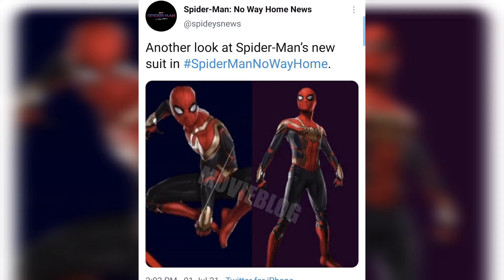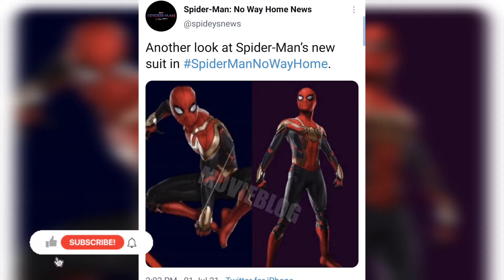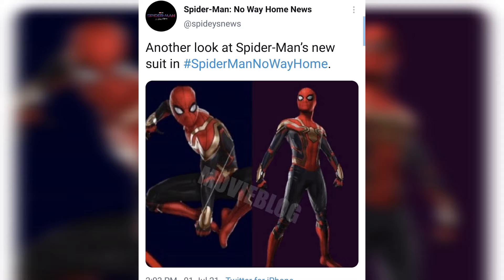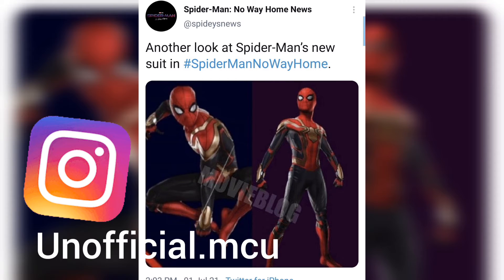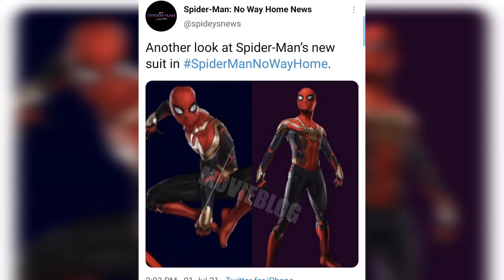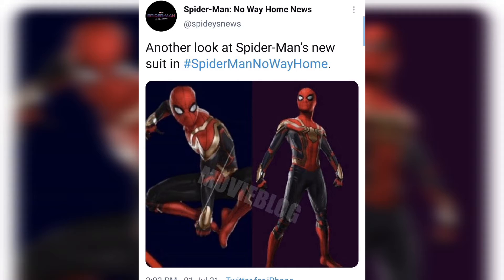NEW SUIT FOR SPIDER-MAN NO WAY HOME?!/Spider-Man No Way Home Leaks/No Way Home Trailer/Spider-Man 3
A new update for the Spider-man No Way Home trailer for when we could expect the new movie! Check out the whole video for all the details! :)